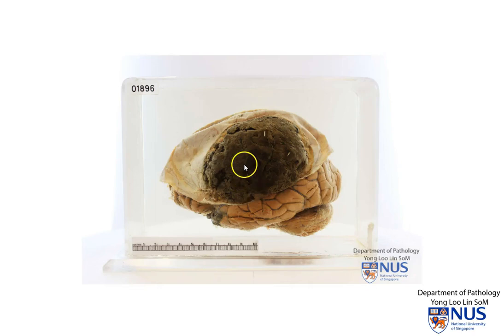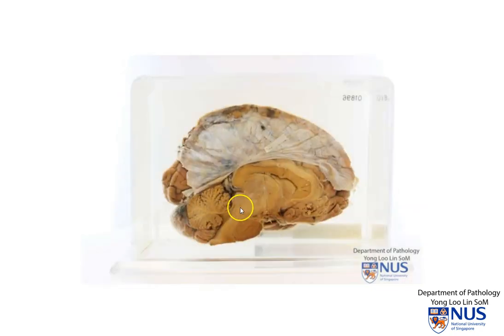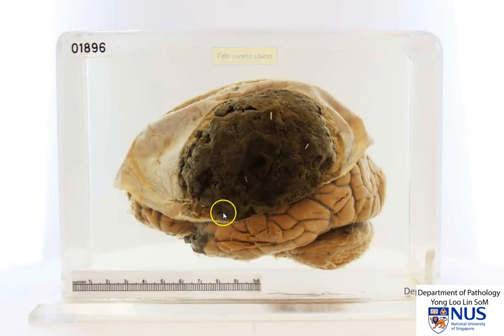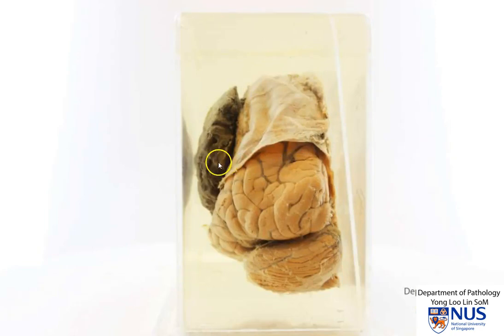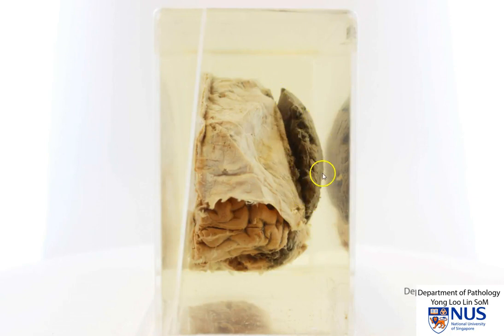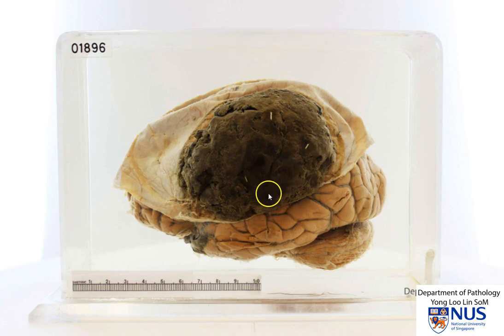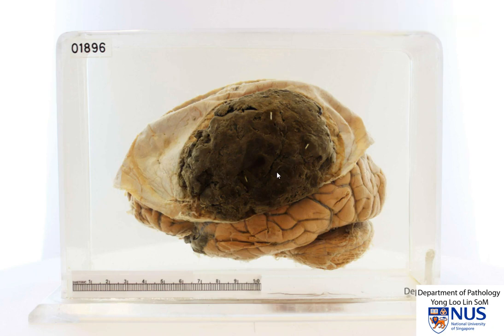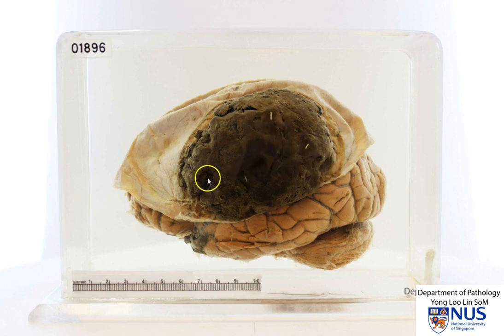Brain and meninges: Extradural haematoma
Demonstration of the gross features of extradural (epidural) haematoma, with clinicopathologic correlation.